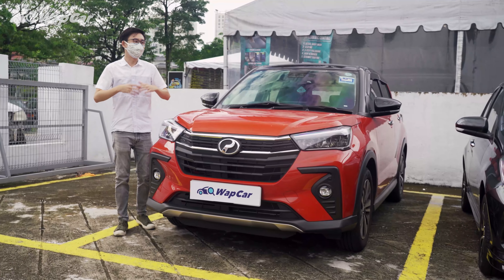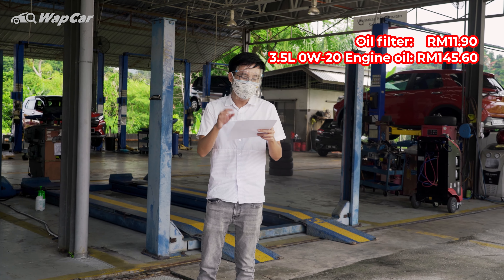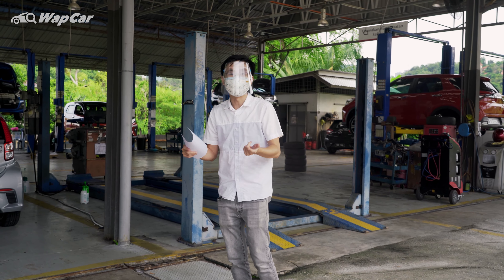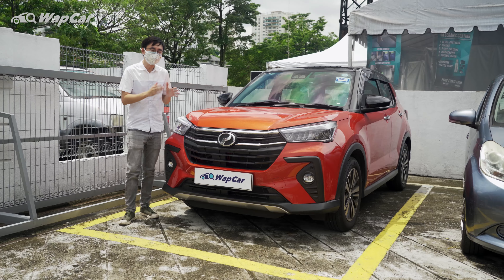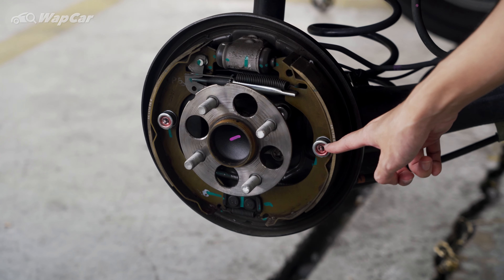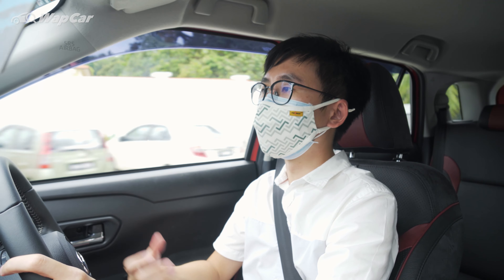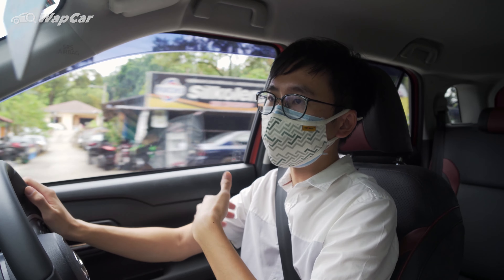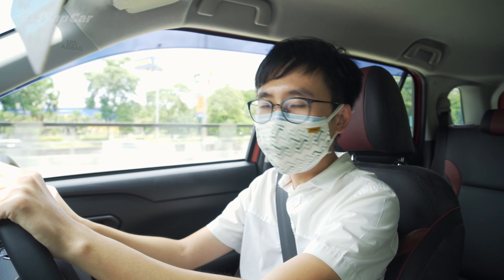PERMANENT FIX for our Perodua Ativa Rattling Noise & First Oil Change! | WapCar.my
We finally got a permanent fix for our dreaded rattling issue. A big thanks to Perodua Sg. Penchala for arranging this warranty repair in conjunction with our first oil change!

Despite only covering 8,500 km, it's been 6 months since we collected our Ativa. Based on Perodua's service interval of "6 months or 10,000 km, whichever comes first" our Ativa is due for an oil change.

In this video, we cover the time spent, source and solution of our ratling issue as well as the cost of our first oil change. Hope it helps!

Quick Specs:
2021 Perodua Ativa 1.0 AV
Engine: 1KR-VET 1.0-litre 3-cylinder turbo petrol
Power: 98 PS & 140 Nm
Transmission: CVT automatic
0 - 100 km/h: 13.2 seconds (as tested)
Fuel Consumption: 7.9L/100 km (as tested)
Price: RM 72,000 (OTR without insurance & SST)